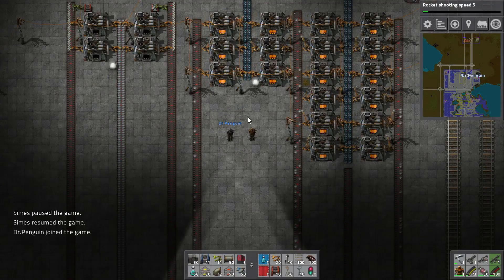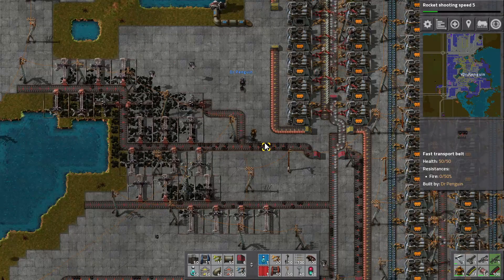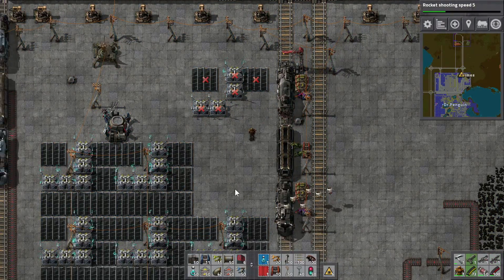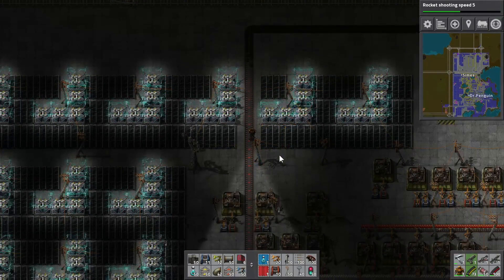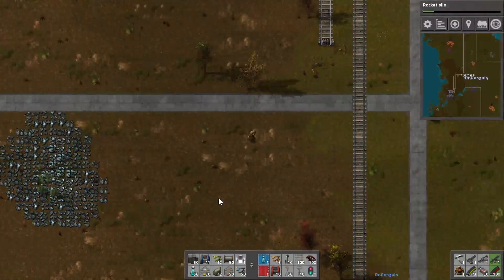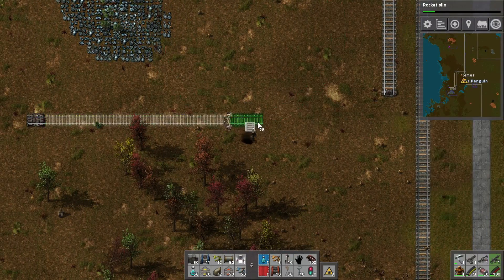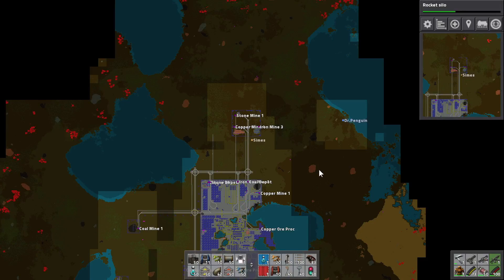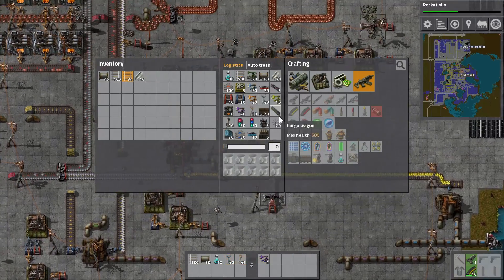Factorio Episode 31: "Minor Death Incident"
This week, we build a long conveyor belt. And someone dies.